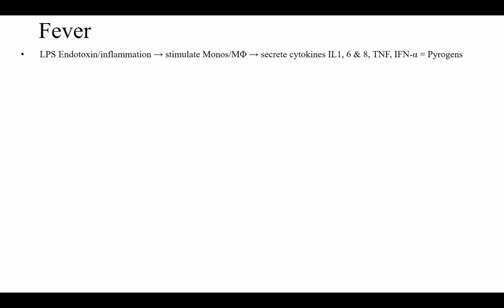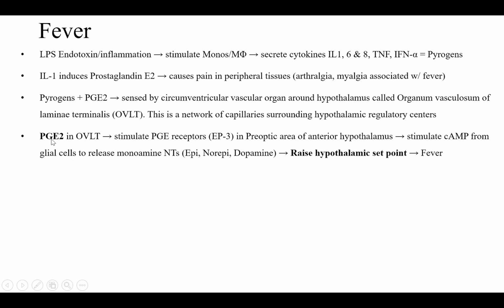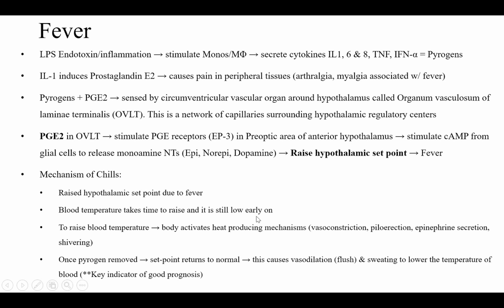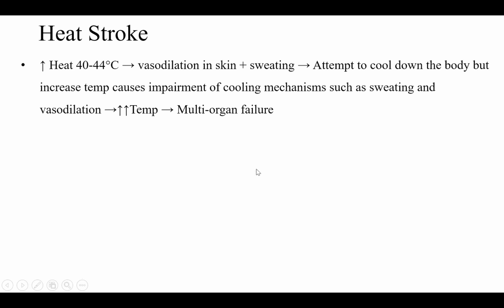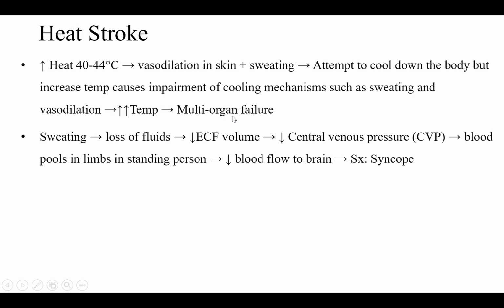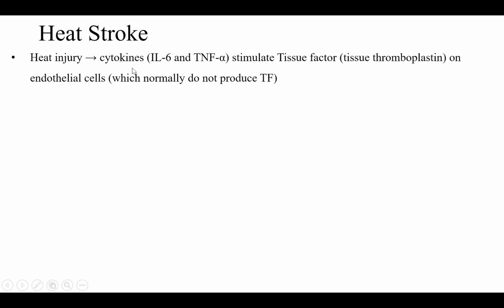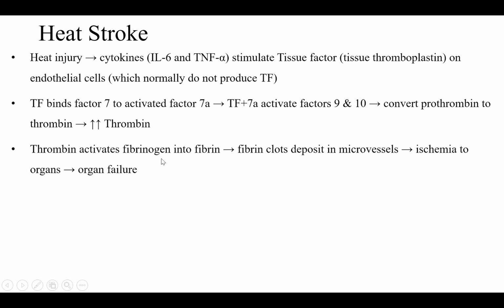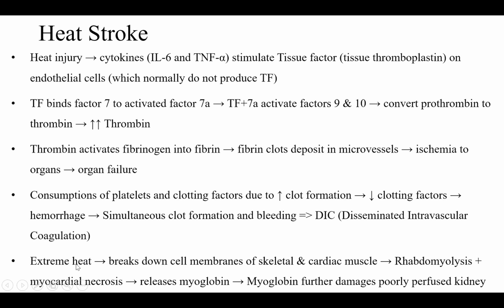Hyperthermia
Causes of Hyperthermia. Mechanisms of Fever and Heat stroke discussed.